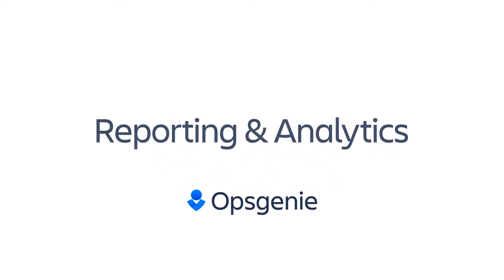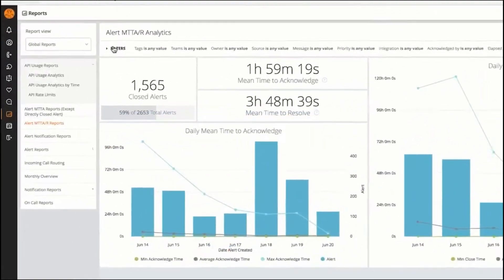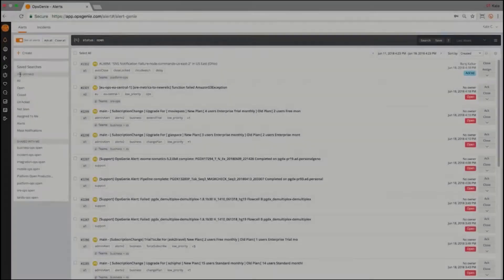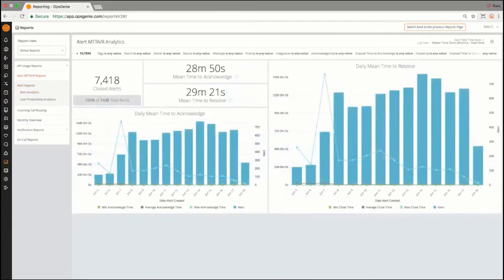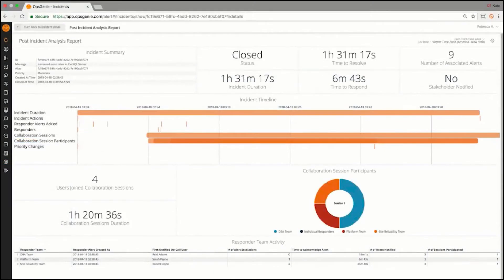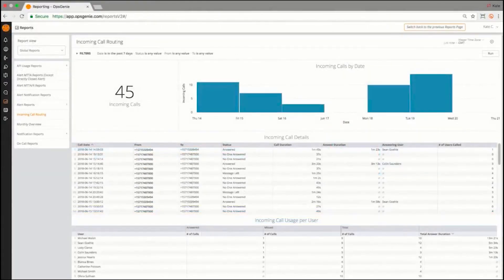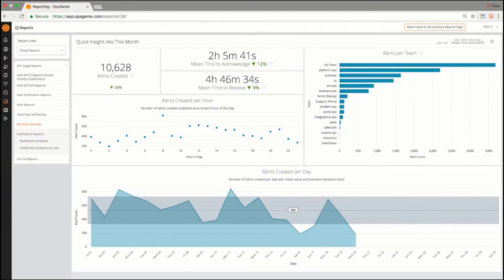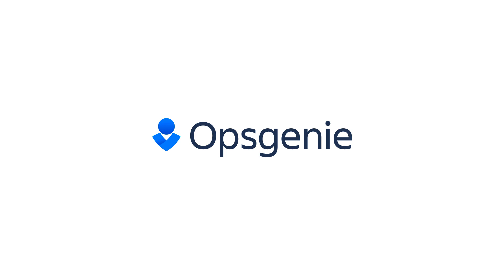Opsgenie: Reporting and Analytics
Improving incident response starts with evaluating the incident lifecycle post mortem. Highlighting good performance, gaps, and problems leads to a faster resolution next time. Opsgenie tracks all activity throughout the incident lifecycle and provides actionable insights for review.